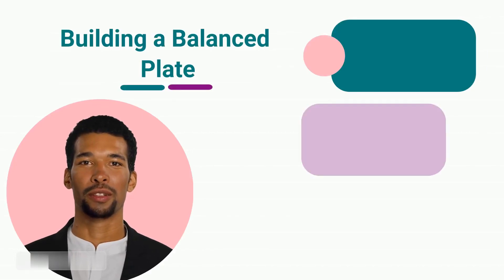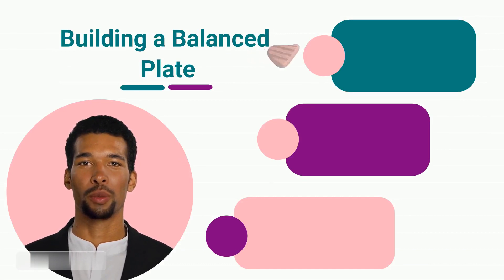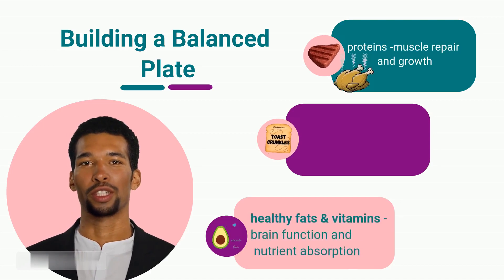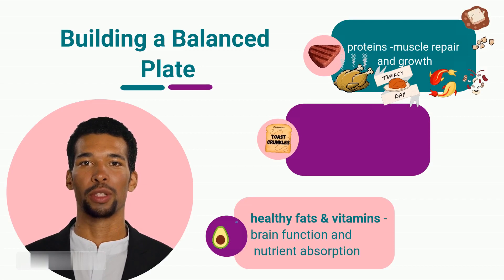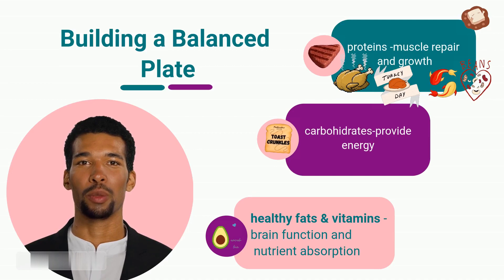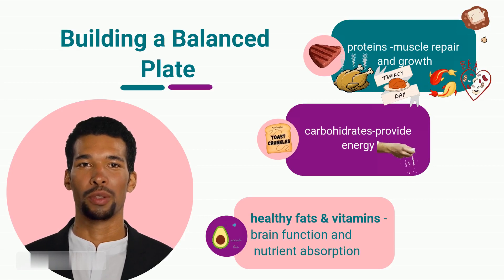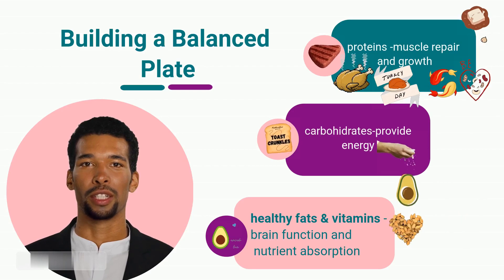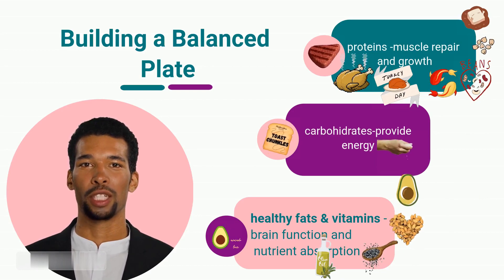Understanding the Importance of a Balanced Diet-The Ultimate Guide to a Healthy Diet#health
Dive into the ultimate guide to a healthy diet. Explore nutritious food choices, meal planning, and expert tips for maintaining a balanced and nourishing eating routine. Enhance your well-being with our comprehensive advice. Click to learn more.

Discover the significance of a balanced diet and how it impacts your overall health and well-being. Learn about the essential nutrients needed for a healthy lifestyle and get tips on maintaining a balanced diet. Click here for valuable insights!